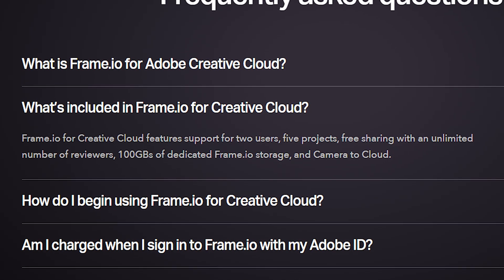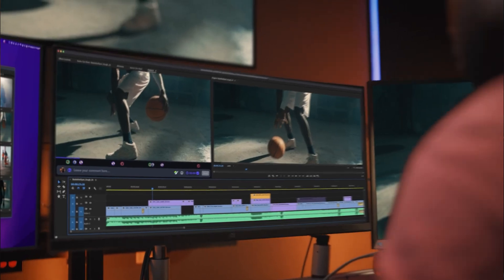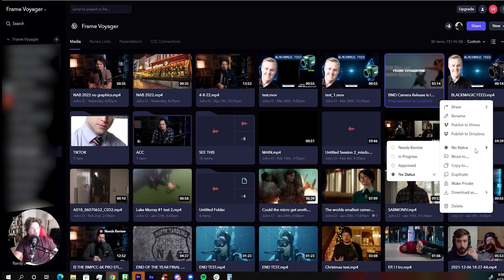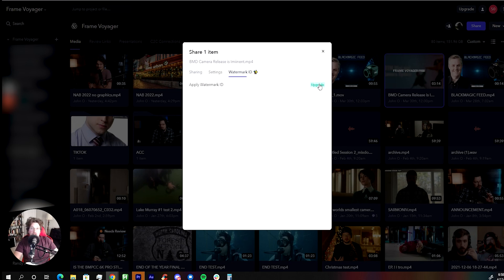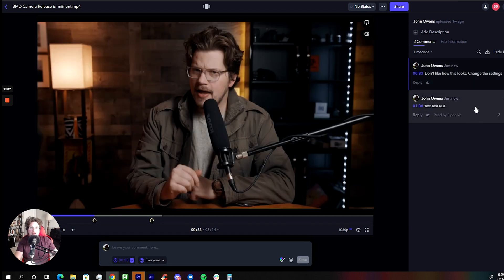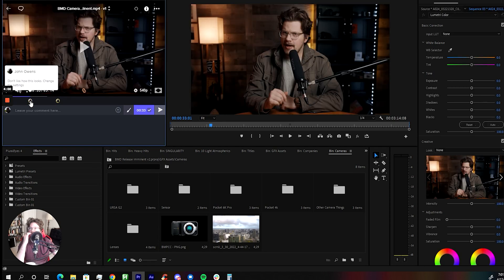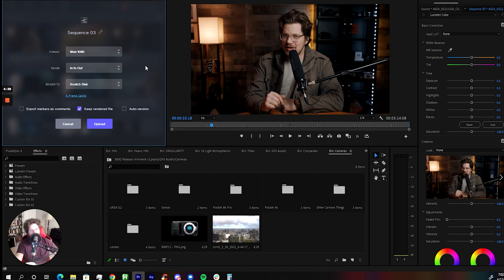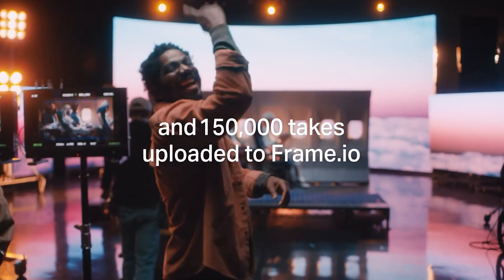Frame.io now FREE with Adobe subscription!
Frame.io is now free to adobe users! And it's something you should be using if you can. It's just a GREAT program for contractors and freelancers of all types!

Frame.io is a cloud-based collaboration platform that allows you to work within teams or is used as a great way to work with clients on reviewing projects and videos.

0:00 STOP WHAT YOU'RE DOING
0:14 What's included
0:58 Quick walkthrough of Frame.io
2:03 Timestamping comments
2:53 Premiere and Davinci Resolve integration
3:42 Camera to Cloud Feature
4:13 FREED FROM CHAIN EMAILS

📷SMALL RIG BMPCC6K PRO SETUP📷

📷STUDIO SETUP GEAR📷
BMPCC6K Pro
Aputure 120d
Rode NTG3B